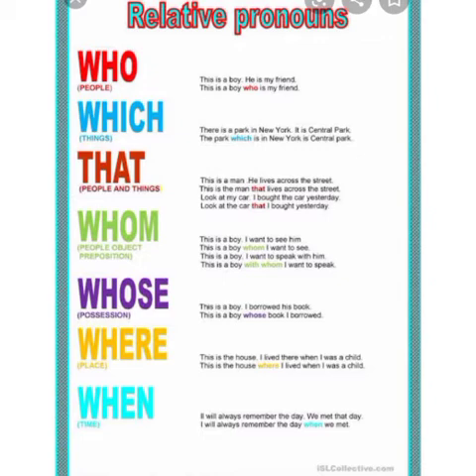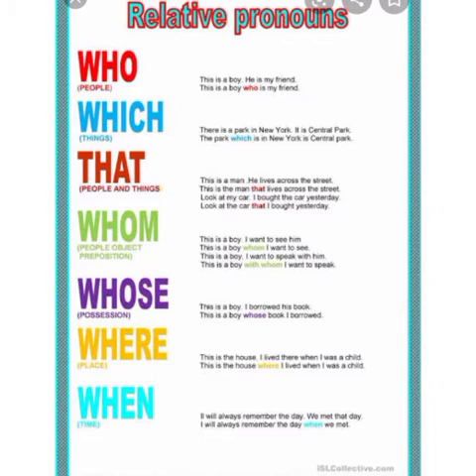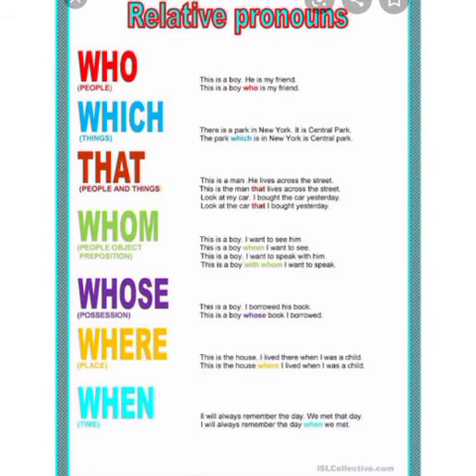| Chapter-6|| Pronouns || part- 6|